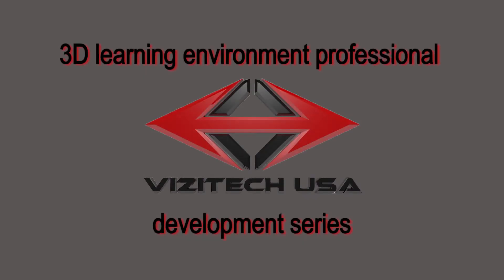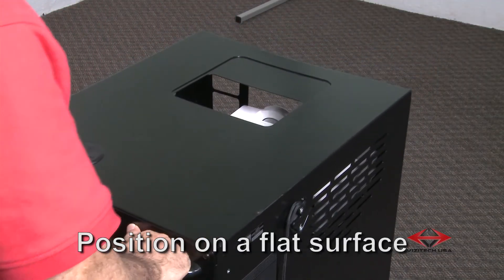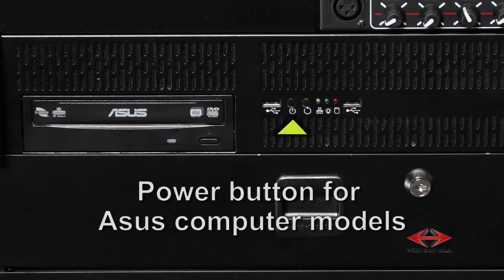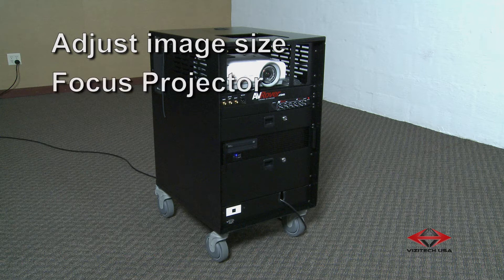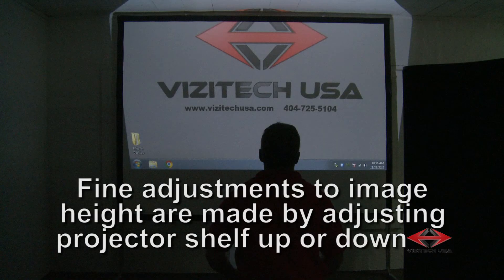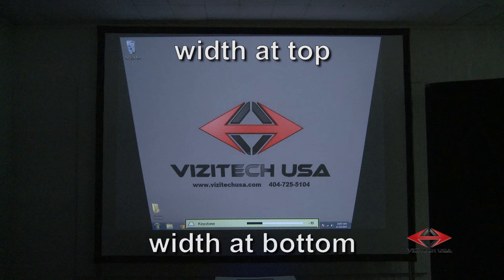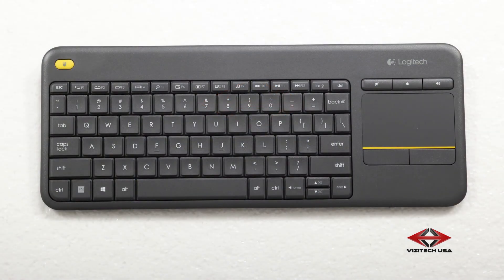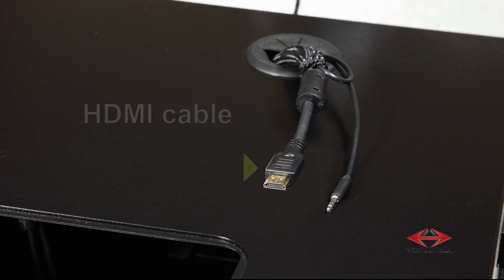3D AV Rover setup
How to setup and position the 3D AV Rover